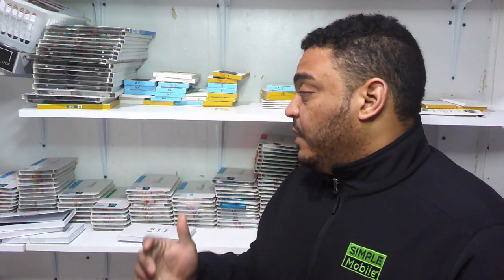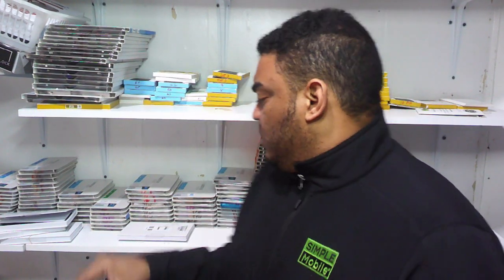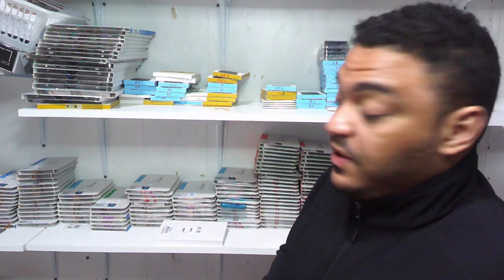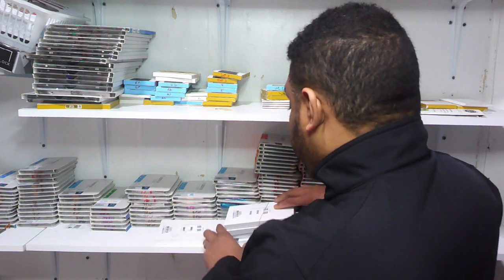this METHOD will skyrocket your business | FIXFY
if you have any questions and if you would like a quote!